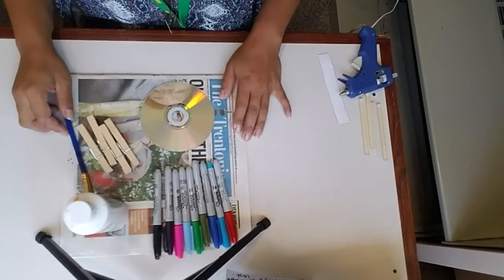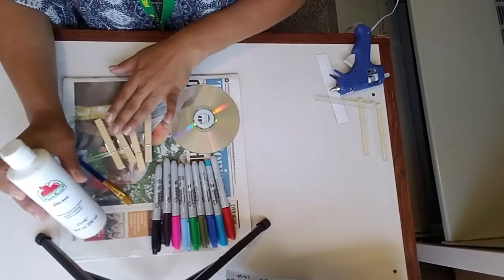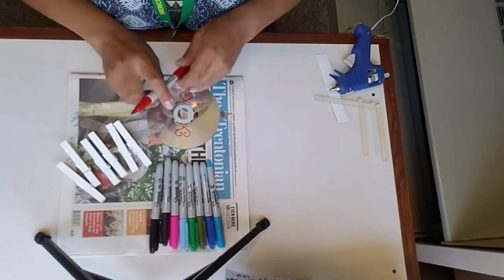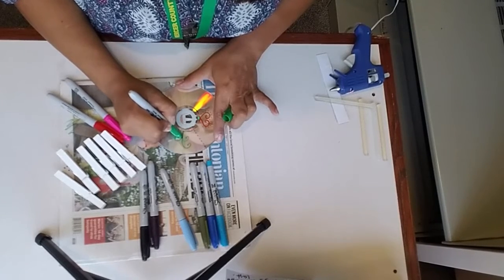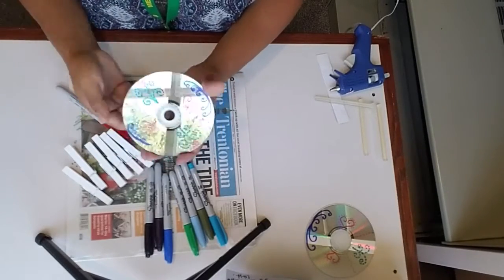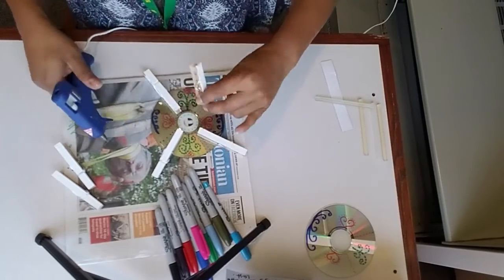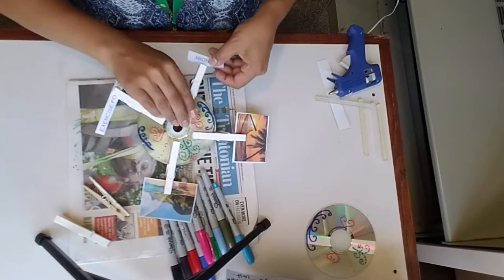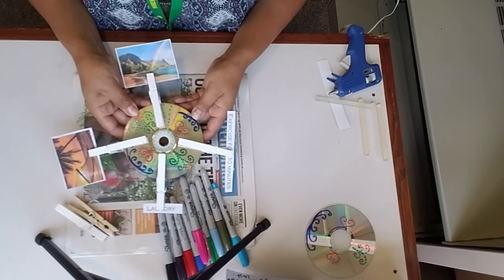Tween Craft/Artesania Para Jovenes: Clothespin Photo Display with Miss Diana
Diana from our Circulation department (Hightstown) shows you how to make a Clothespin Picture Display with upcycled items like clothespins and an old CD.

You will need:

Clothespins

An old CD/DVD

Paint and/or markers (permanent ones like Sharpie are the best)

Paintbrush

Glue (hot glue or craft glue)

Diana de nuestro departamento de Circulación (Hightstown) les muestra cómo crear una exhibición de imágenes con pinzas de ropa y un CD viejo.

Uds. necesitarán:

Pinzas de ropa

Un CD/DVD Viejo

Pintura y/o marcadores (los permanentes como Sharpie son los mejores)

Brocha para pintar

Pegamento (tipo hot glue o “craft glue”)